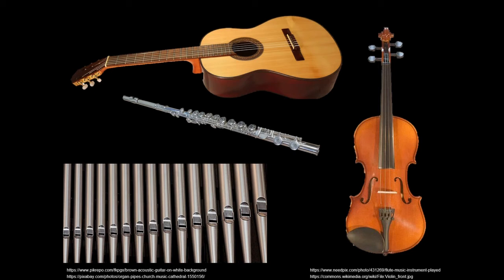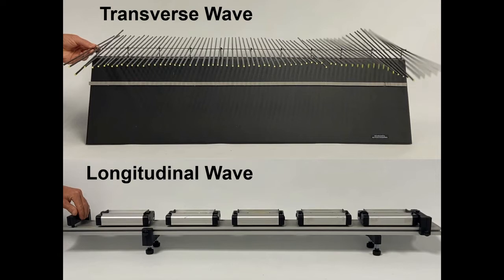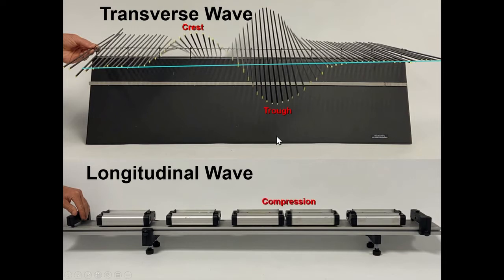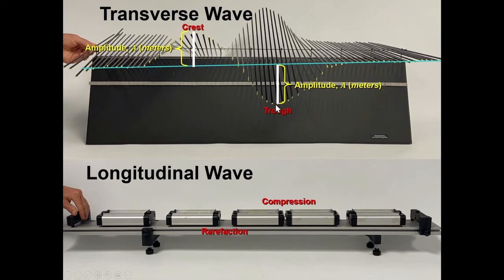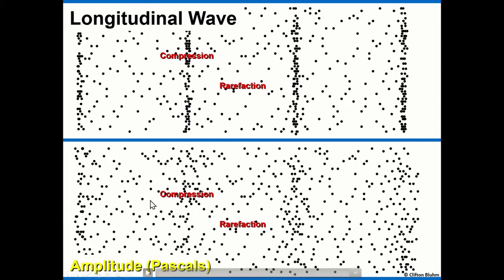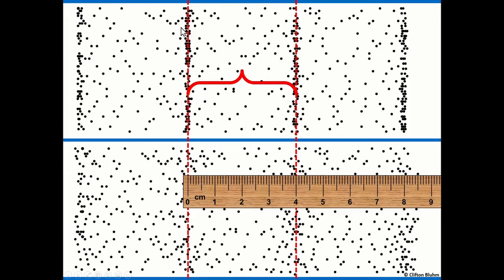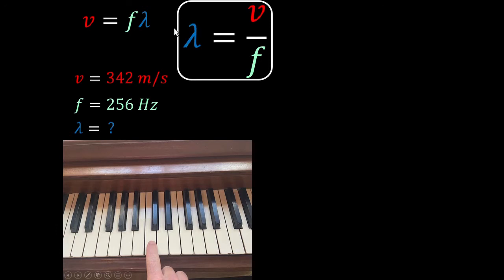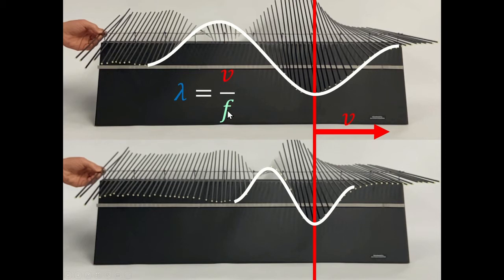Waves and Interference (Waves and Sound: Part 1 of 6) AP Physics 2 and Physics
First I cover definitions and parts of waves:  transverse, longitudinal, crest, trough, compression, rarefaction, amplitude, wavelength, period, frequency.  Then I look at what happens when two or more waves are at the same place at the same time.  Constructive and destructive interference occurs.